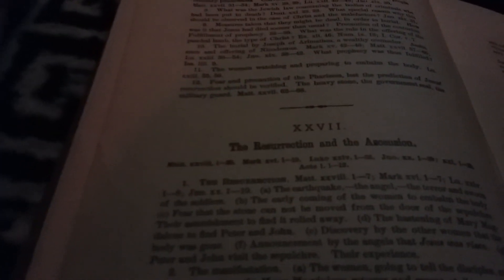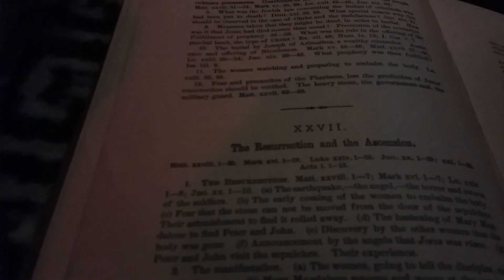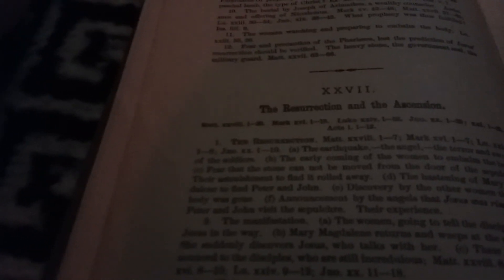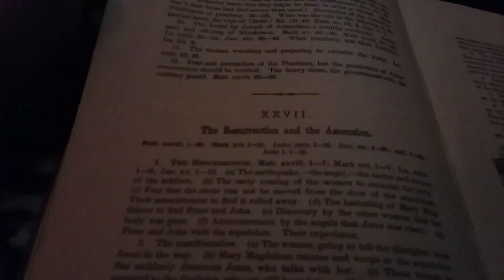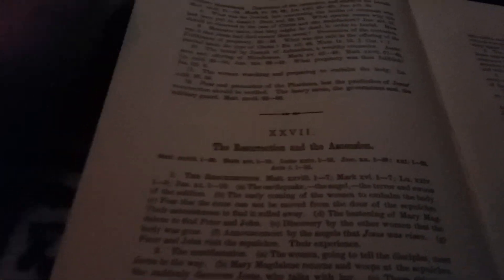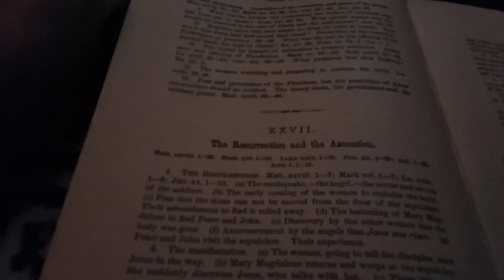Outlines of Bible Study by G.M. Steele: The Life of Christ 26 The Crucifixion and The Burial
This is my presentation of Outlines of Bible Study by G.M. Steele: The Life of Christ 26 The Crucifixion and the Burial.